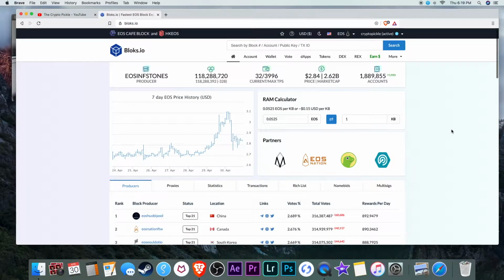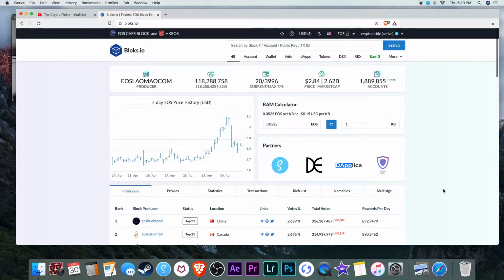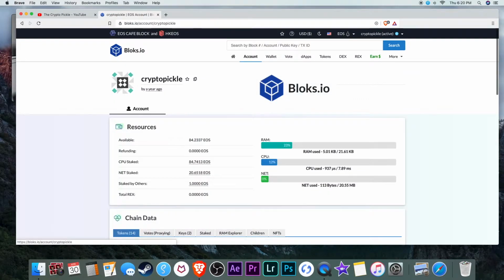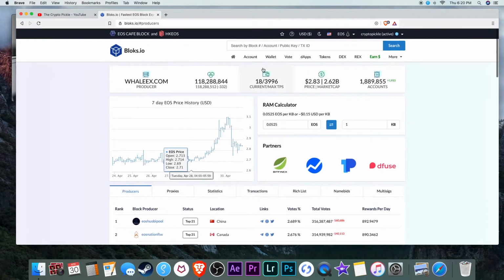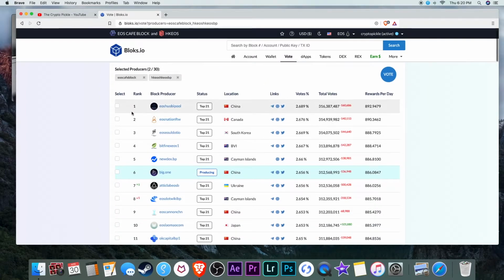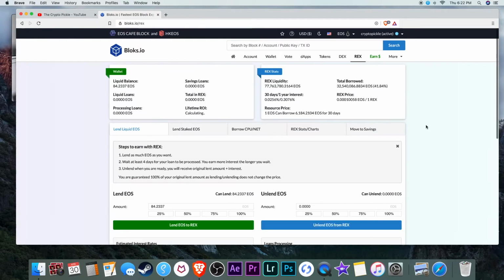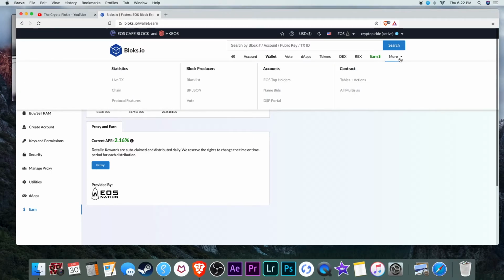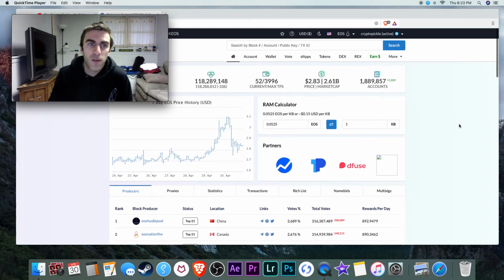All Your EOS Tools in One Place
If you're new to EOS and want to learn more, Bloks.io is the place to be. Check out one of the best block explorer's to date!